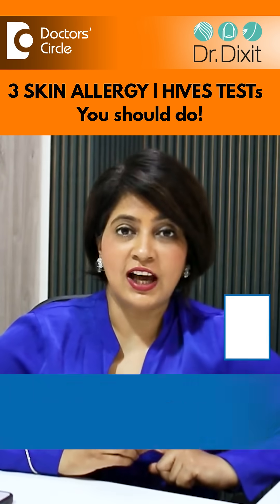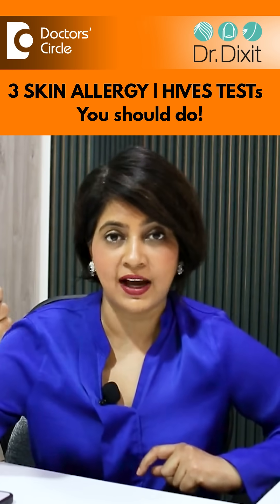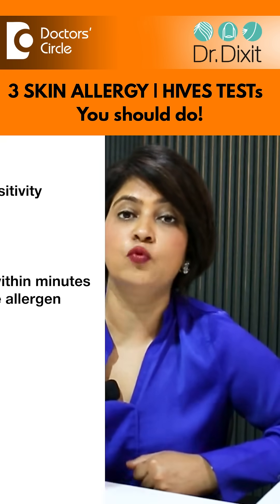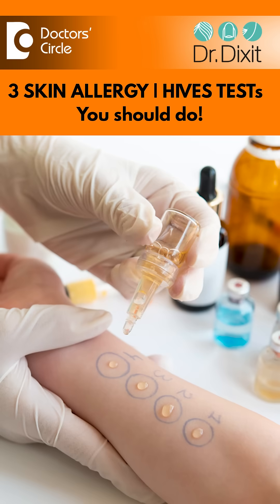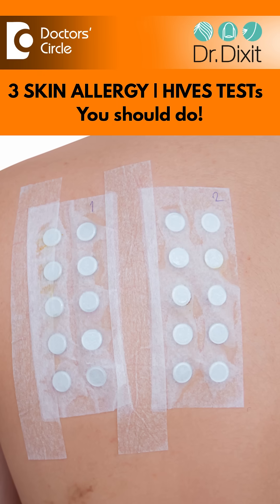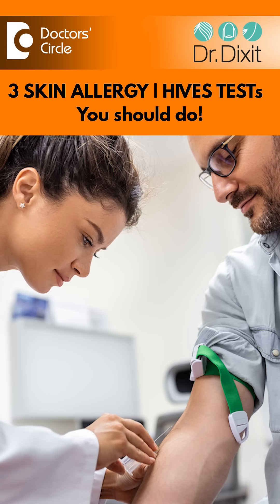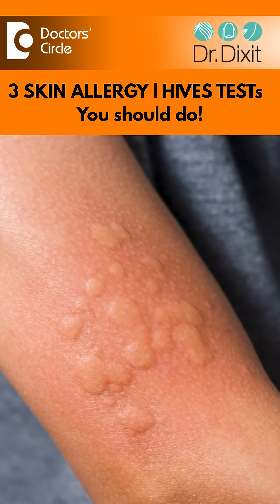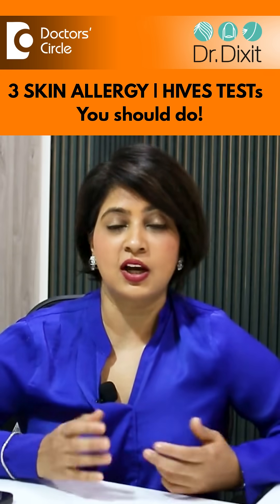Skin Allergy Treatment AT HOME | Skin Allergy Types | Urticaria Allergy | HIVES - Dr. Rasya Dixit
Dr. Rasya Dixit |  Phone 📞 : 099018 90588 (Online & in-person appointment can be booked online or by call) | Consultant Dermatologist & Cosmetologist | Dr. Dixit Cosmetic Dermatology Clinic, Bengaluru, India
Confused about skin allergy tests? In this video, we explain the three main types of allergy tests – skin prick test (RAST) for immediate allergic reactions, patch test for delayed hypersensitivity, and blood tests for food allergies. Learn how dermatologists determine which test is right for you based on the type of allergy, whether it's caused by cosmetics, metals, or food. Understand the difference between Type 1 and Type 4 hypersensitivity reactions. Know when to see a dermatologist or allergy specialist. Stay informed and protect your skin!
Allergy treatment at home | allergy | allergy test | allergy ki dawai | allergy test kaise hota hai | allergy ki dava | allergy tablet | skin allergy treatment at home | skin allergy treatment at home in tamil | skin allergy types